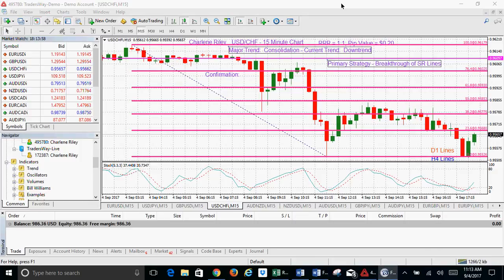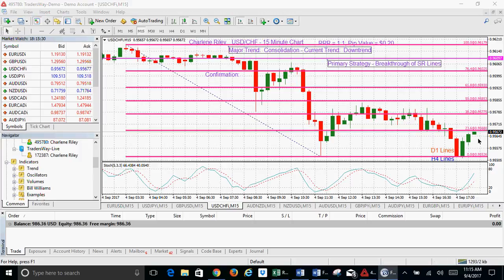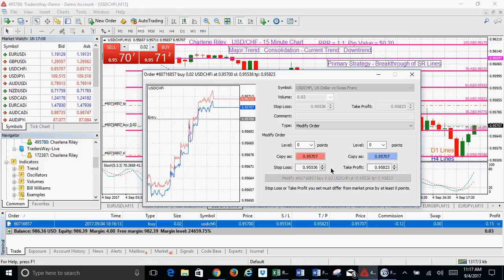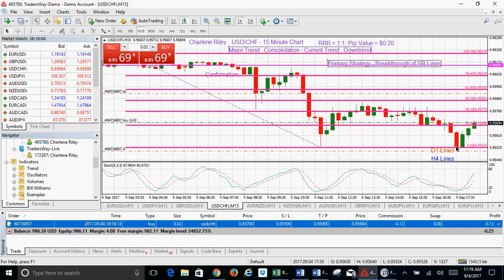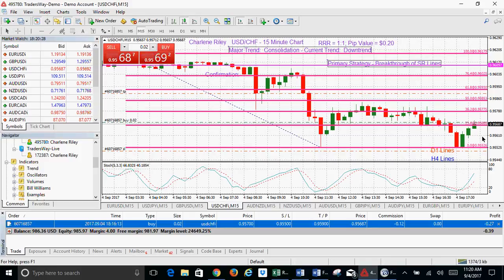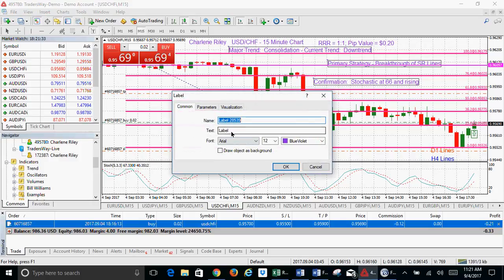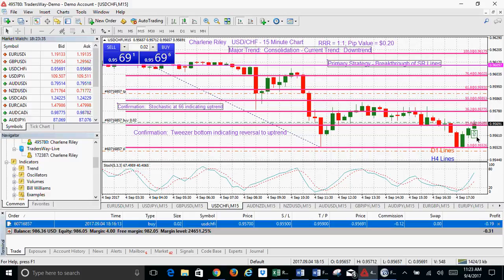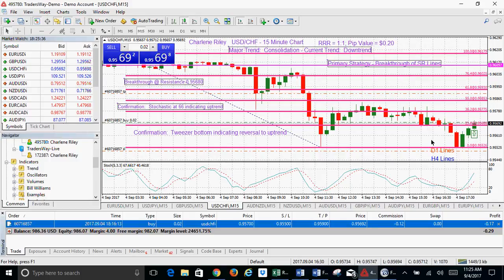2017 09 04 num35